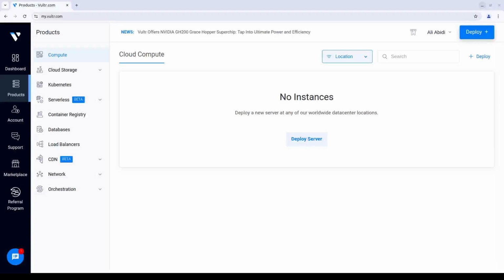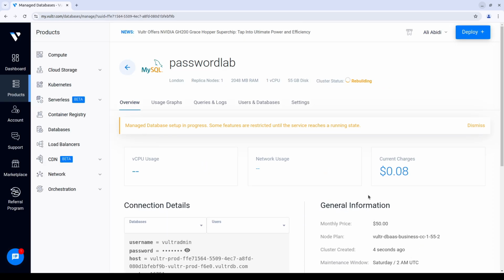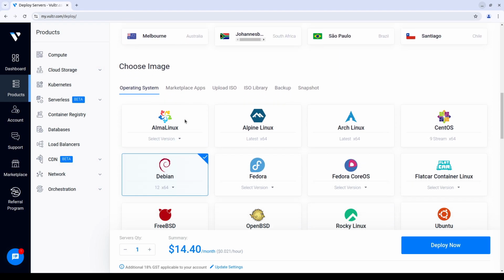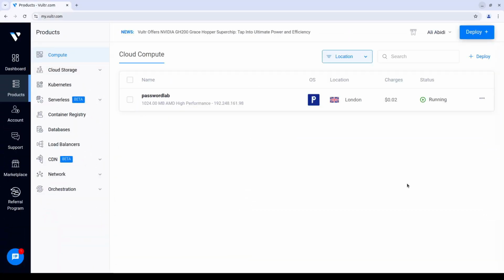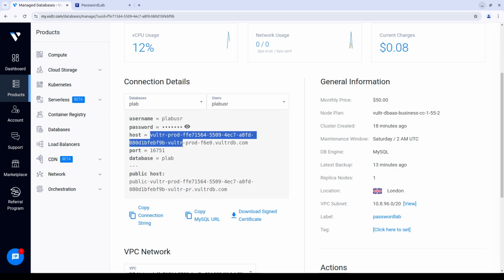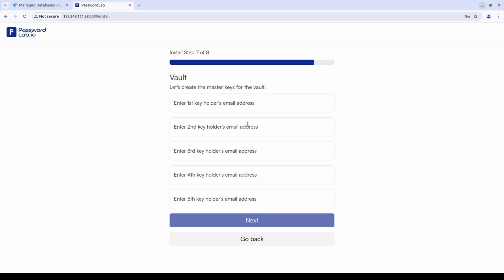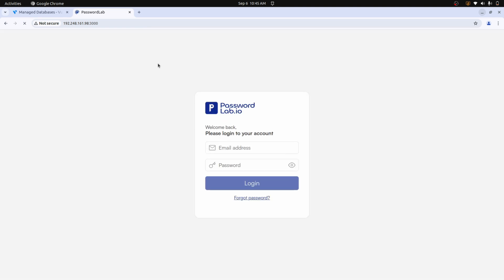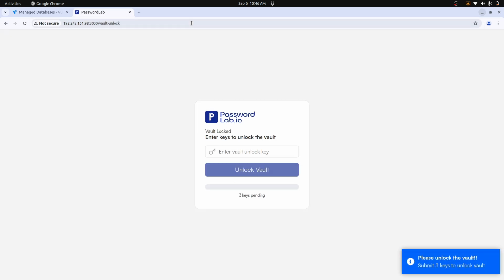Installing PasswordLab server from Vultr marketplace with managed database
Hello, and welcome back. In today's video, we will see how easy it is to install the PasswordLab server from the Vultr marketplace with the Vultr-managed database.

0:00 Intro
0:14 Required information before starting the installation
0:29 Create Vultr managed database
2:03 Configure managed database
2:51 Create Vultr compute
4:41 Beginning PasswordLab Server configuration
9:15 Securing the Vultr cluster
10:19 Related how-to videos